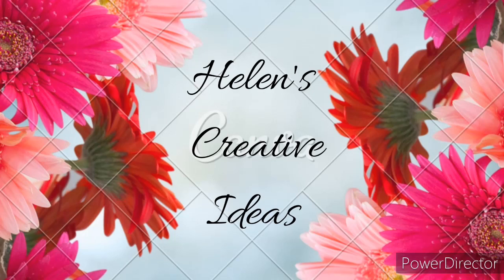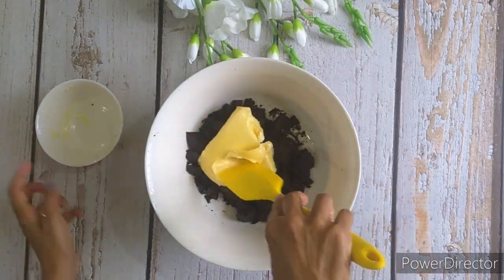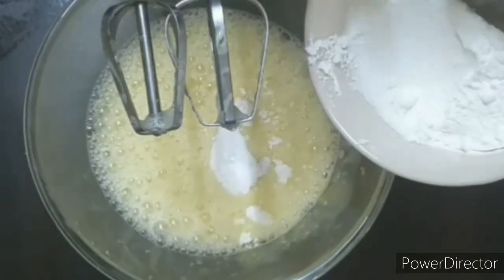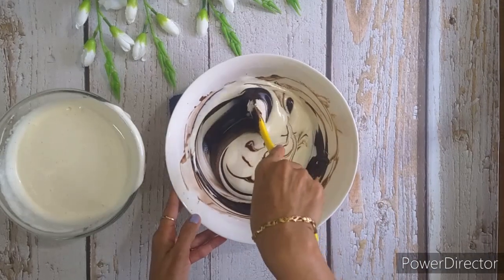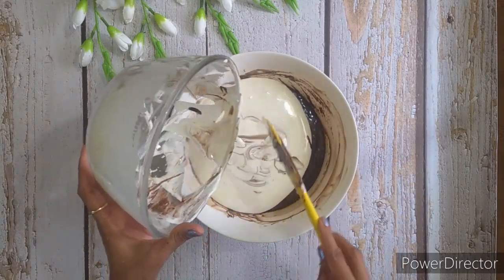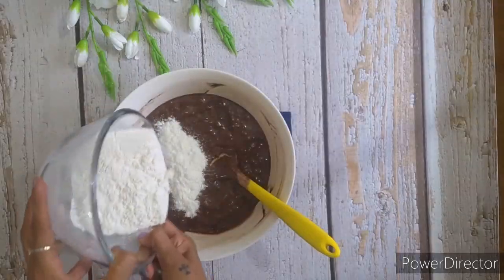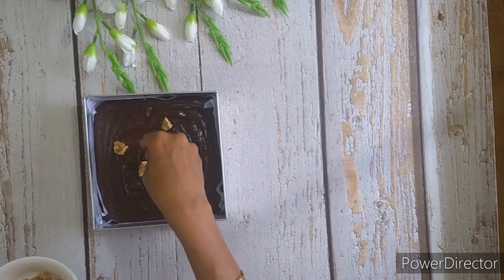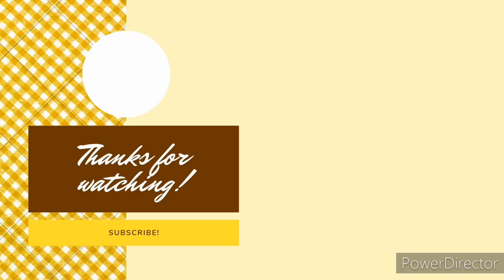Chocolate Brownie | Simple, Easy & Step-by-Step Recipe | Helen's Creative Ideas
Today, I have posted a video showing how to make customized coasters using printed tissues.

Ingredients:
Dark Chocolate-200gms
Maida (All Purpose Flour)-100gms
Powdered Sugar-150gms
Eggs-3 (At room temperature)
Butter-100gms (Room temperature)
Vanilla Essence
Chopped Walnuts